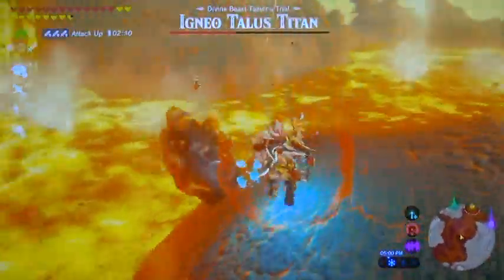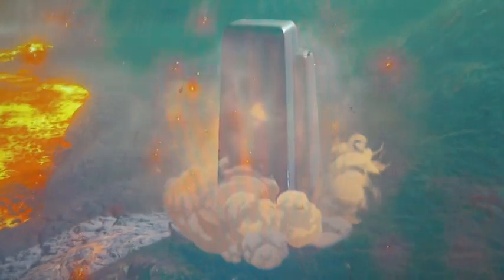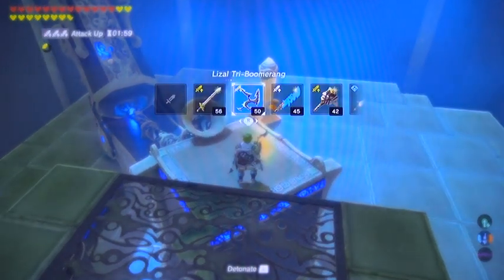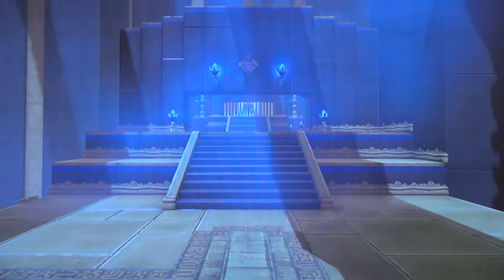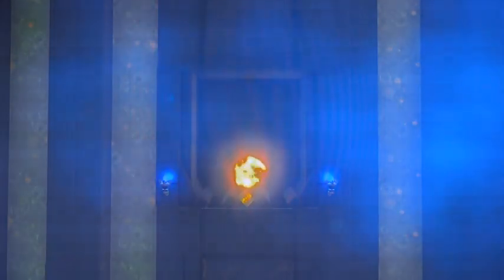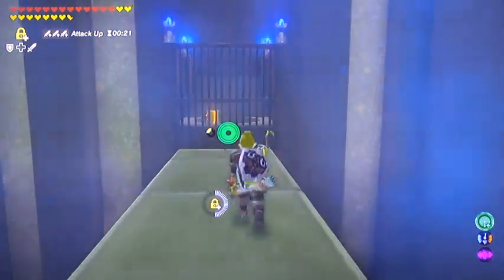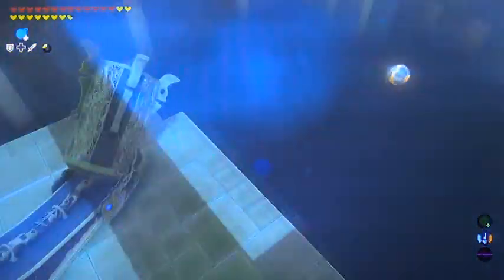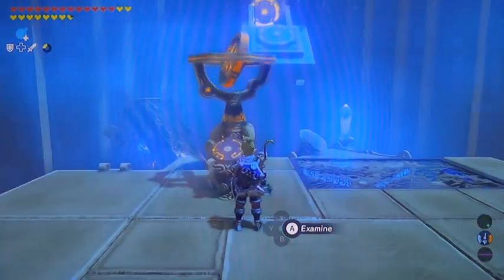BotW#173c - BEST Igneo Talus Titan Strategy & Moving Targets Kamia Omuna Shrine - DLC2 Daruk's Song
LUR's Breath of the Wild Complete Walkthrough
A truly easy strategy how to kill the Titan aka Igneo Talus Titan and getting to & completing the Moving Targets Shrine aka Kamia Omuna Shrine with treasure chests of DLC2 Champion Daruk's Song from the Champion's Ballad Challenge. Best way for getting to and completing this part of the Champion Daruk's missing song. Best guide and overall strategy with secrets and tips revealed for a better overall game experience for beginners and experienced alike. Happy Hunting!